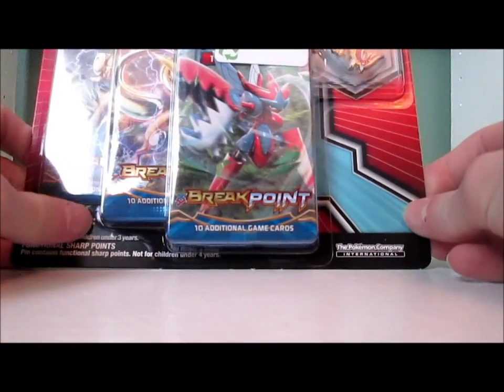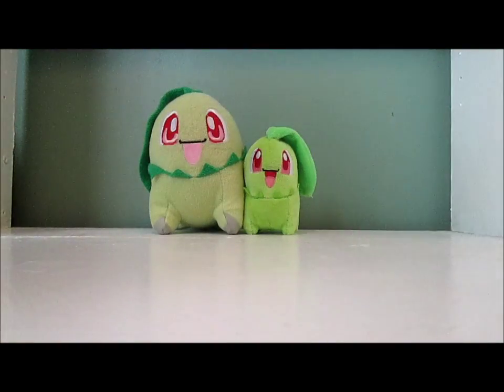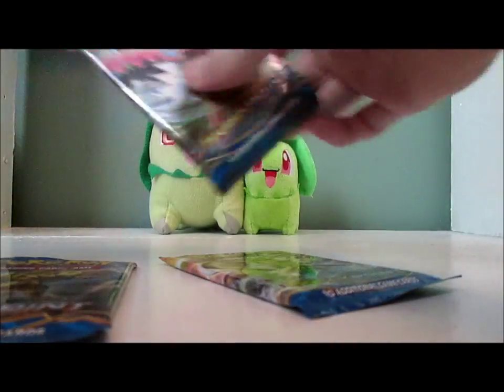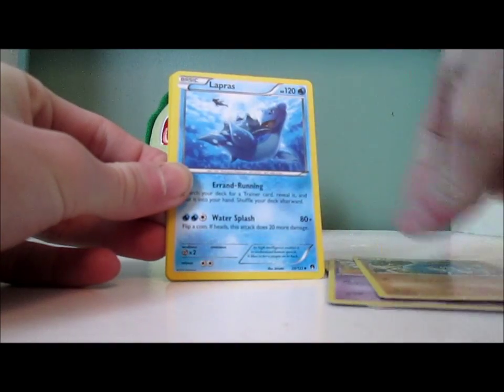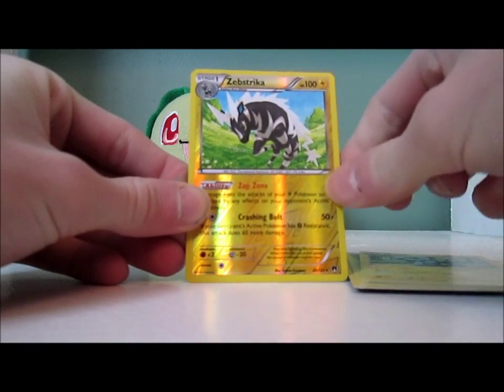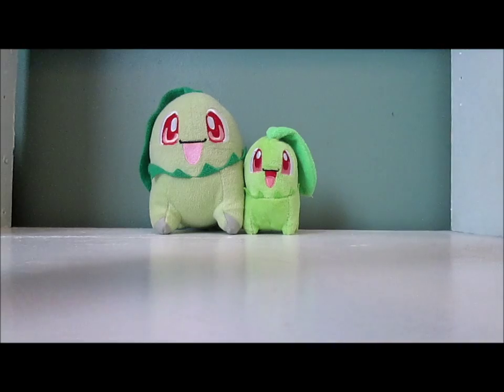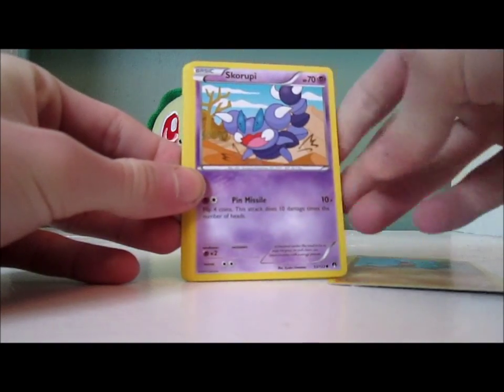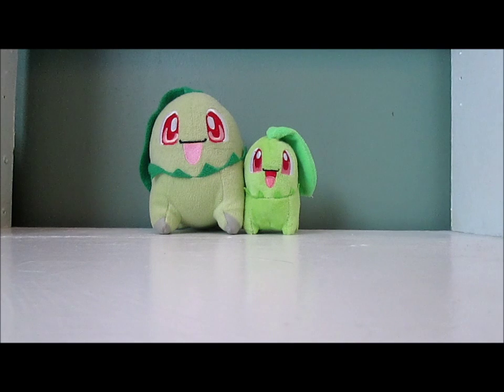Opening a mega red Gyarados blister pack!